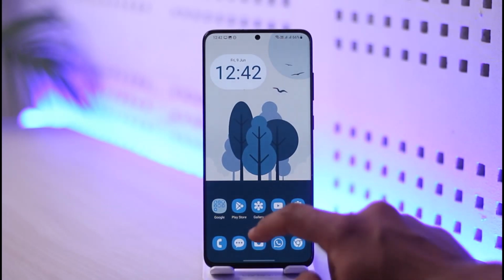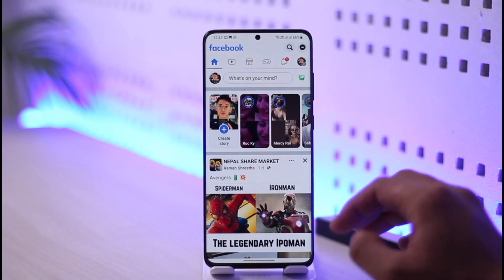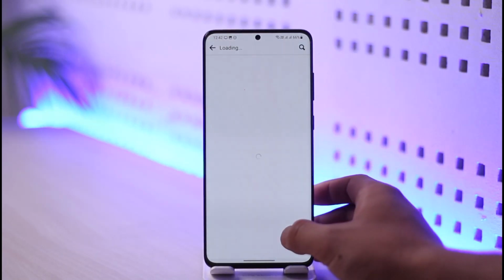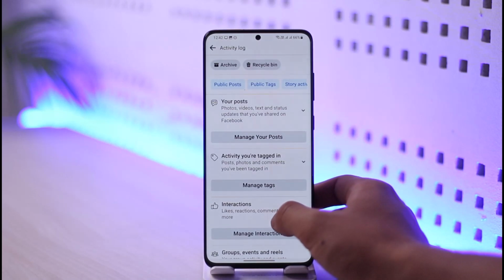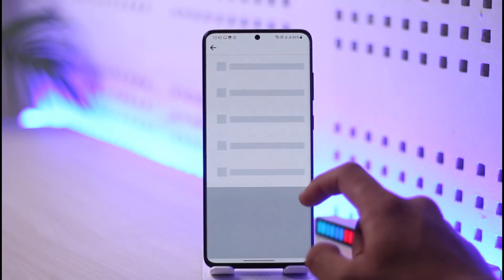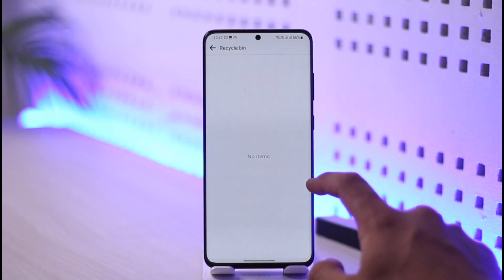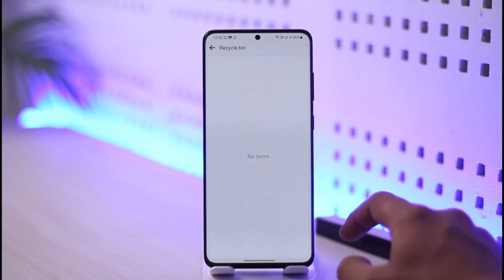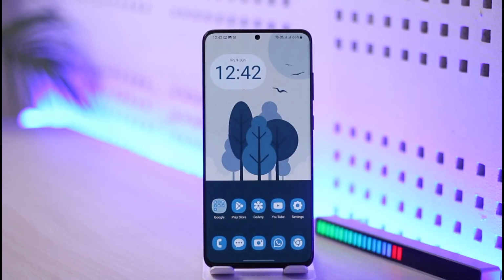How To Find Facebook Deleted Post !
In this tutorial video, I am simply going to show you how you can find deleted posts on Facebook.

~Chapters:
0:00 Introduction
0:13 Find Facebook Deleted Post
0:50 Conclusion